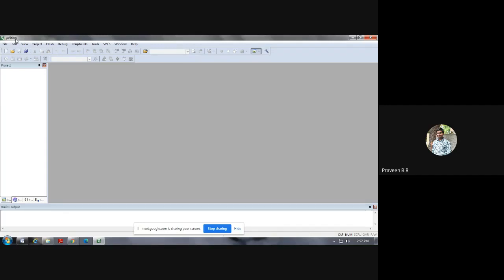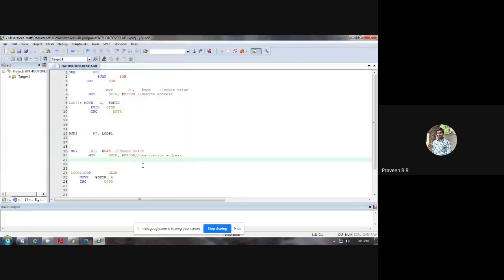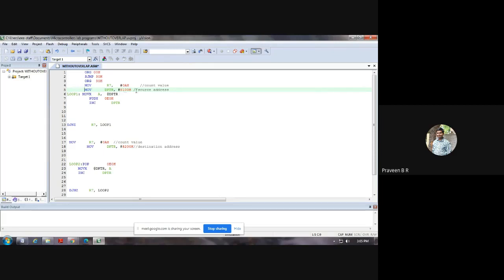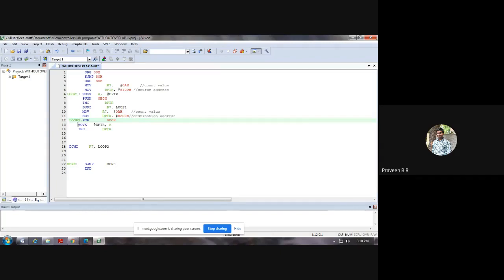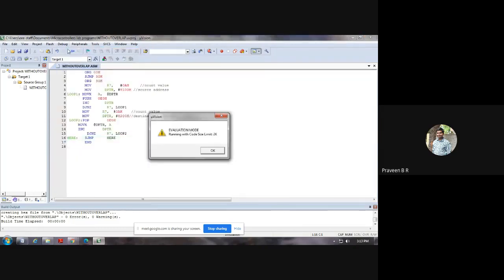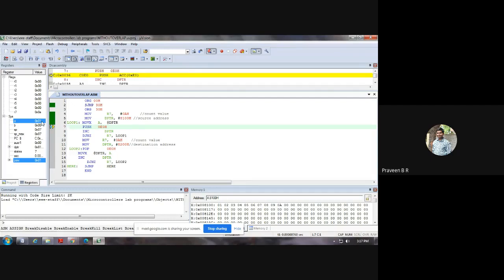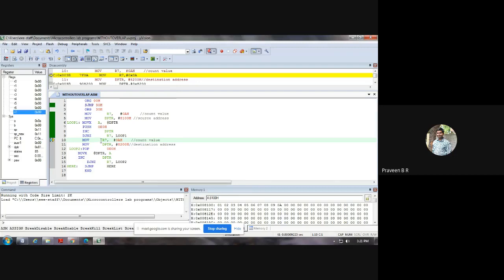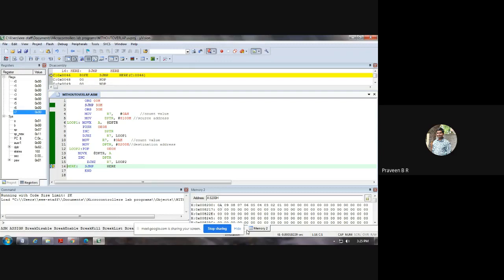Program 1 Without overlap